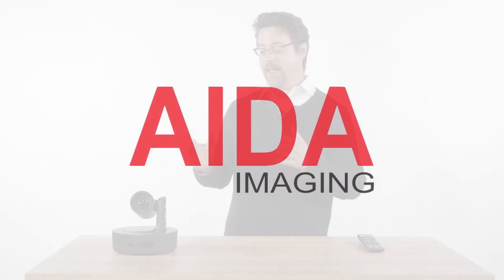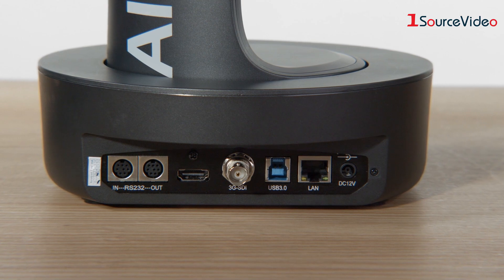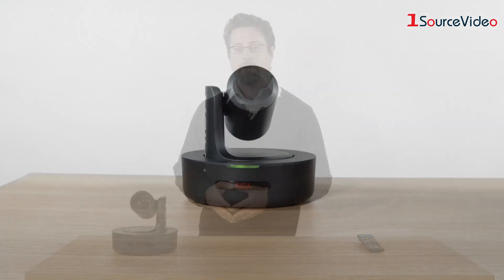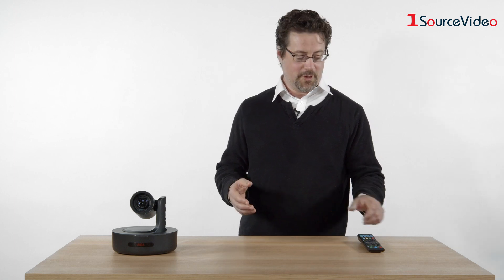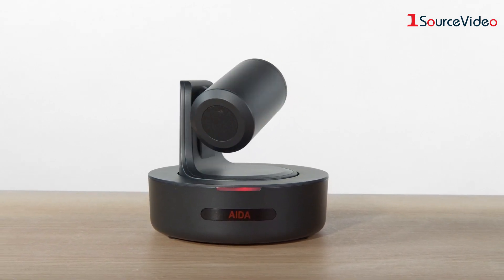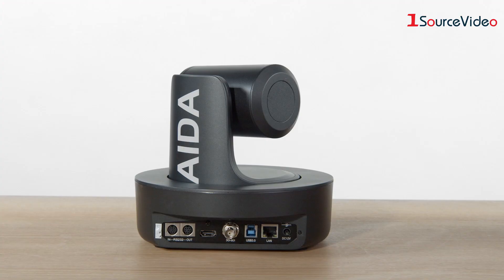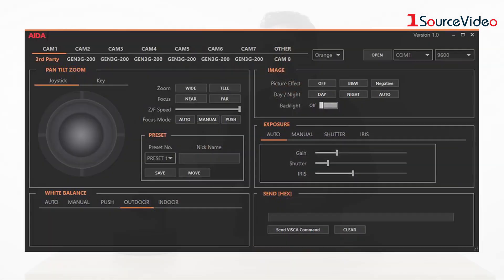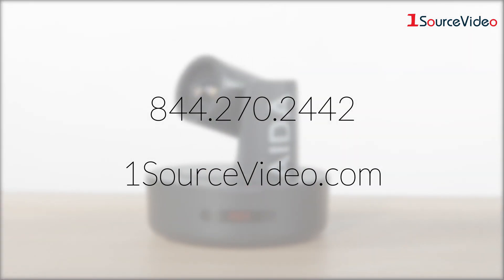AIDA Imaging PTZ-X12-IP Full HD IP Broadcast PTZ Camera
Capturing The Unreachable

The PTZ-X12-IP is one of AIDA’s most well-rounded Full HD cameras yet. The camera features IP streaming technology by H.264 or the newer H.265 High Efficiency Video Coding (HEVC). With integrated RS232 and VISCA over IP camera control, this camera is compatible with most IP based controllers, simplifying existing workflows with better cable management. The camera features traditional multi video format outputs such as 3G-SDI, HDMI, USB 3.0, as well as online video outputs RTSP/RTMP. Out camera’s cost effective approach makes professional grade PTZ cameras, at the fraction of the price.